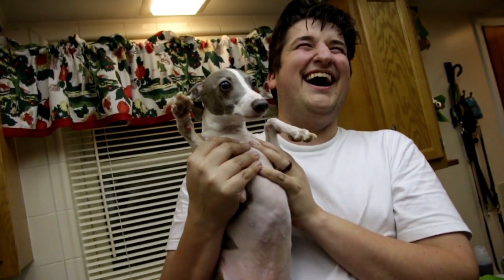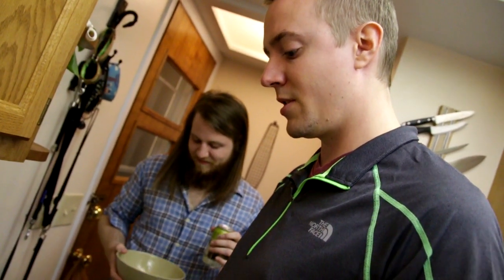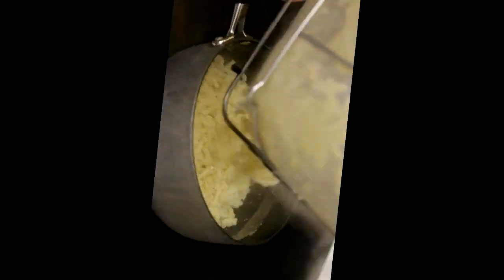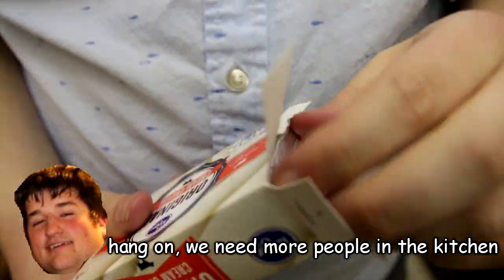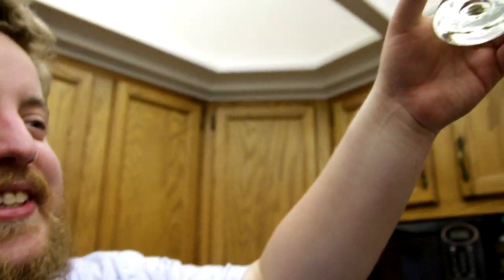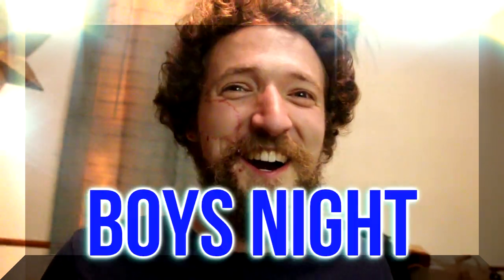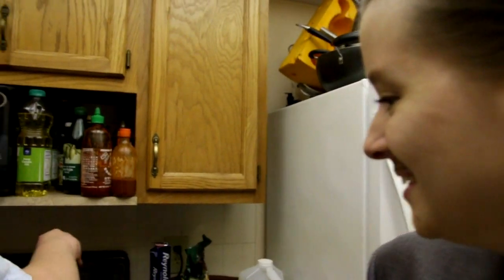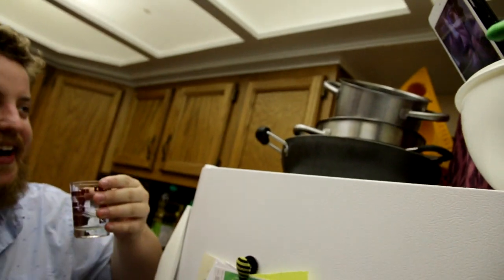DEEP FRYER PARTY PART 2: Boys Night Edition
We're frying more things!!

INGREDIENTS:
uhh...

"Bushwick Tarantella Loop", "Discovery Hit", "Quirky Dog"